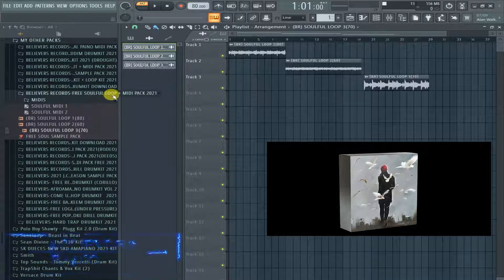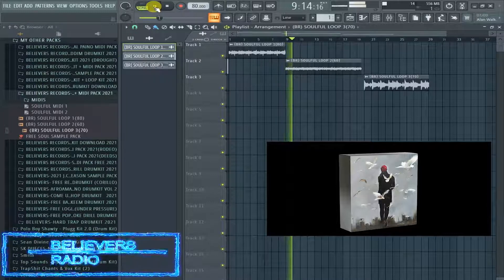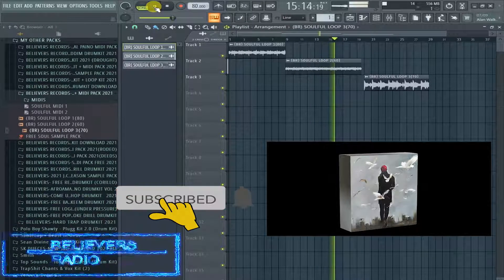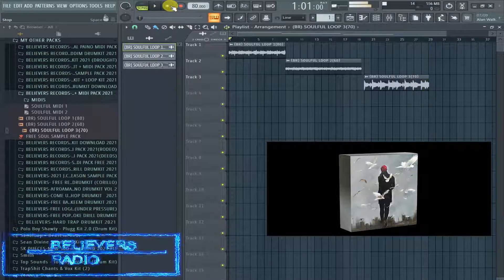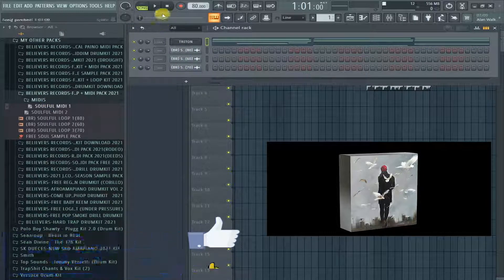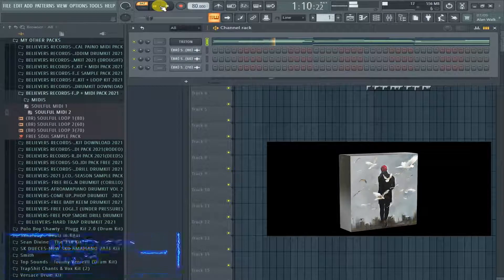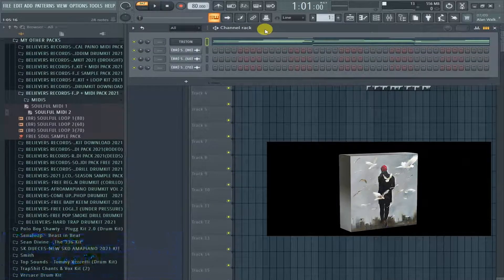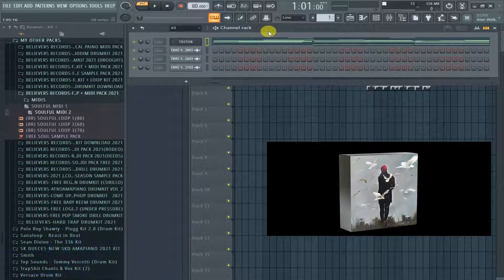Free Soulful Sample pack Download 2021|loop kit.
free Soulful Sample pack Download| loop kit Download 2021

content in kit
2 midis 3 loops🔥🔥
Download kit here
 & more packs

instant download.